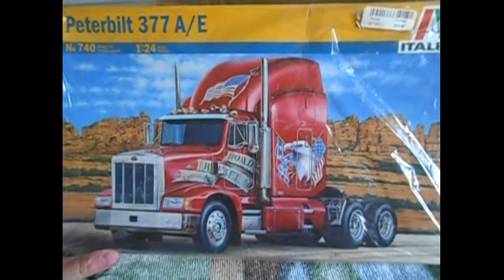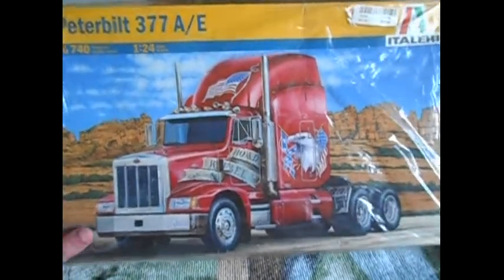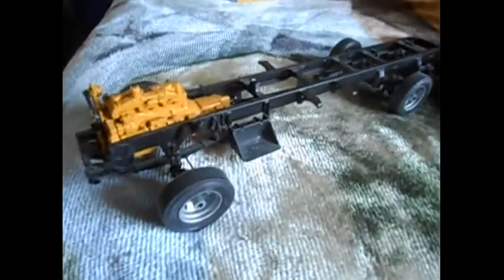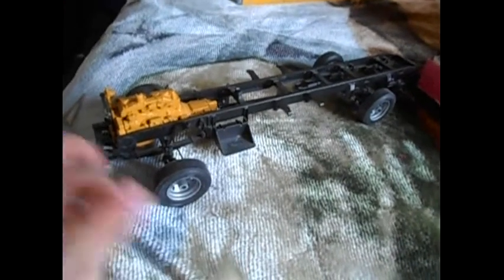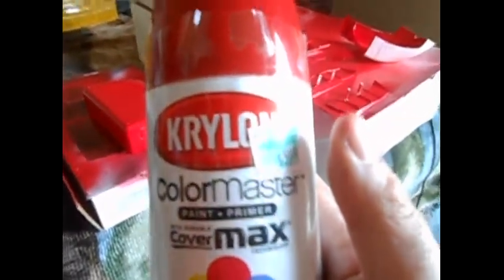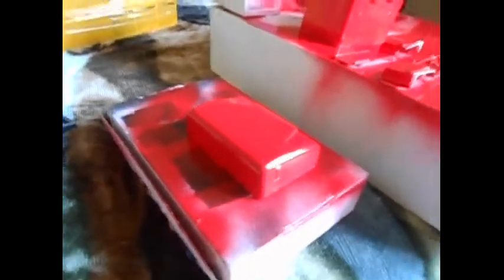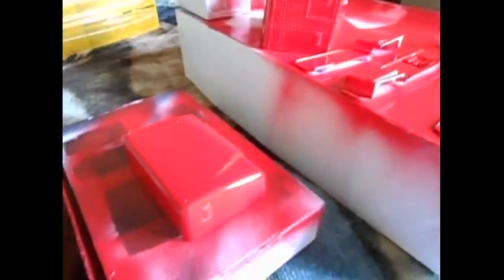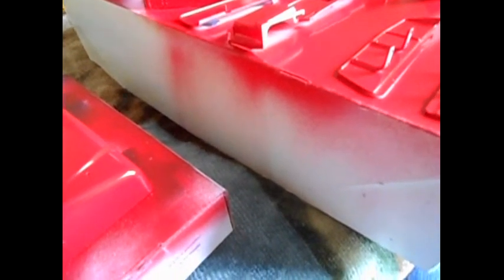Peterbilt 377 sba Cat Conv. update